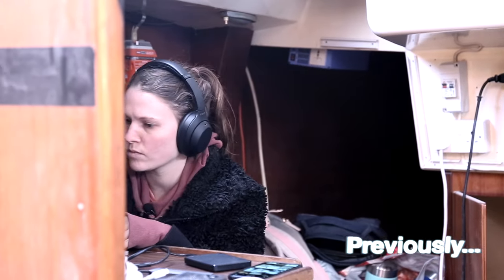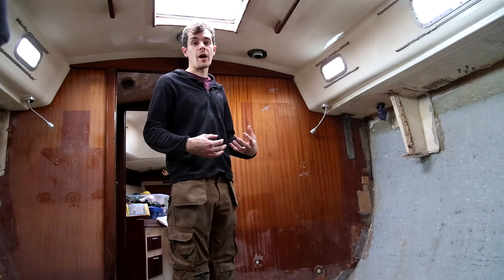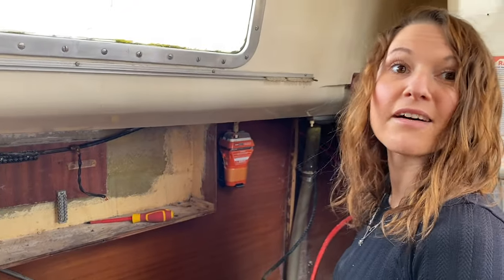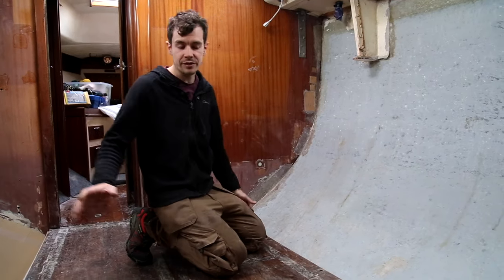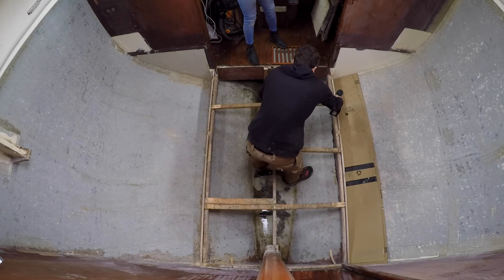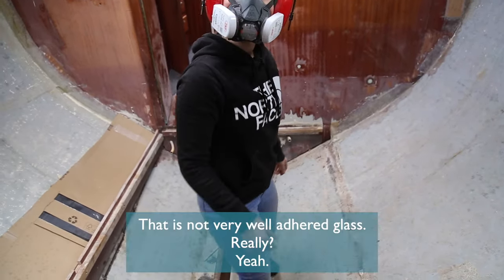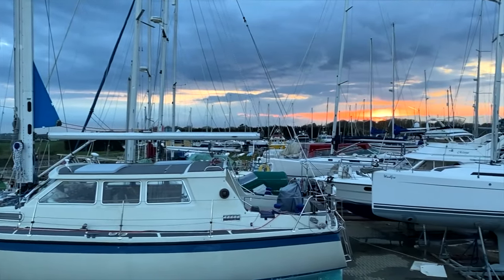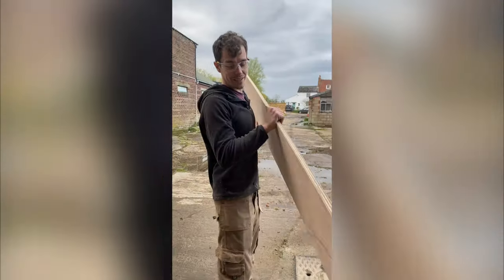Ep 12 | DODGY electrics - Is this even LEGAL???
Following on from the last two episodes being all about the removal of our engine, we spend the next episode in preparation for building us a new floor. The amount of time spent on prepping just the under side of the floor that no-one will ever see, we still want to make new and shiny rather than just hiding the grubbiness. So it's out with the old and in with the new!

Let's get rid of all this grime and start fresh!

Ellie and Ben
xx

ART CREDITS:
SRP Logo - Raj Rai